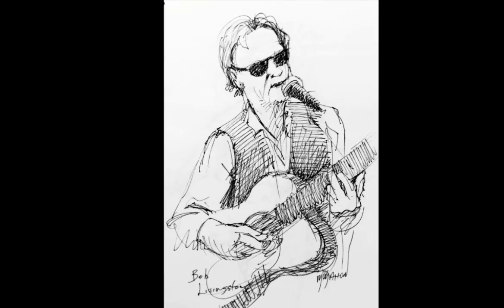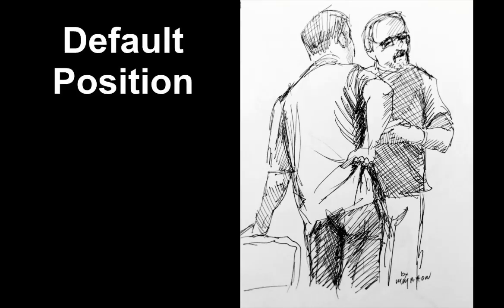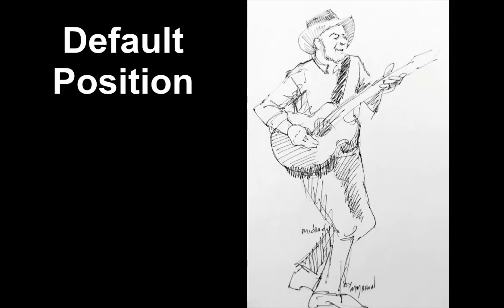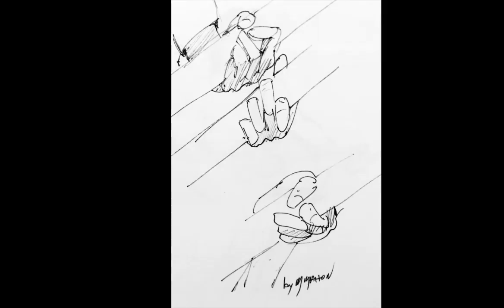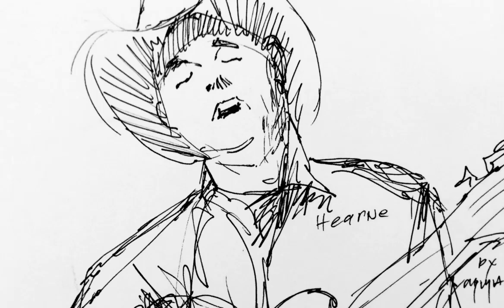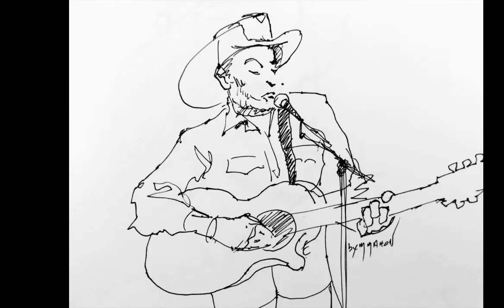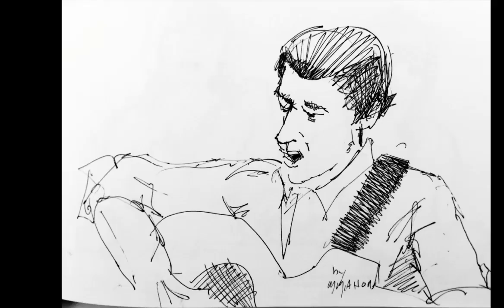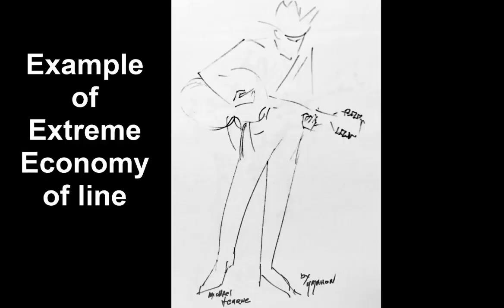Sketching Figures in Motion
This video demonstrates 2 techniques that you can use to accurately sketch figures in motion. Courtroom sketch artists are the most frequent example of this skill. The first technique is to only sketch the subject when they are in the same position. This requires picking the pose that is to be sketched and only drawing when the subject takes that pose. Most people have a few basic positions that they find comfortable in a given activity. They will constantly return to these positions over a period of time. You must be disciplined to only work when the subject is in the prefered pose. This means that over an hour you may only actually be drawing for a few minutes all together. However, you may also find two or more "default" positions and work on several different sketches during a given period of time. This is a much more efficient use of time.

The second technique is to use as few lines as possible to depict a given shape. This is called economy of line. This takes great observation,restraint, and practice. Practice gesture drawing to improve your speed and economic use of line.